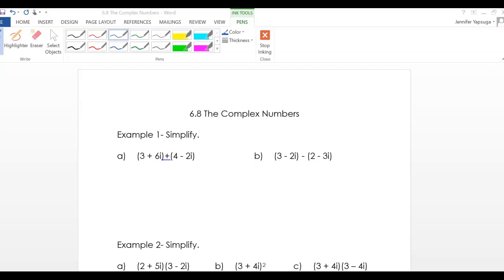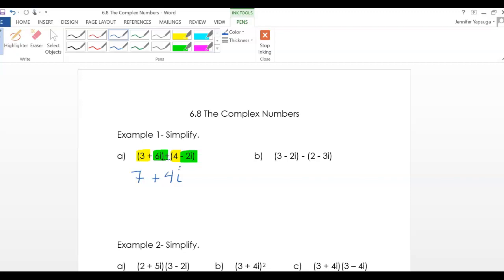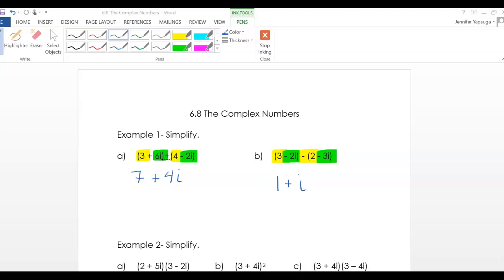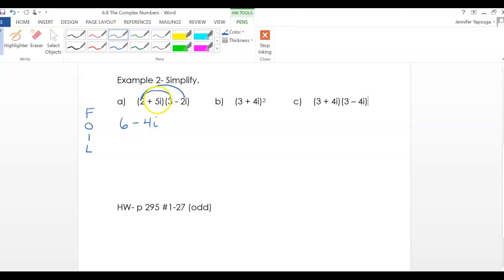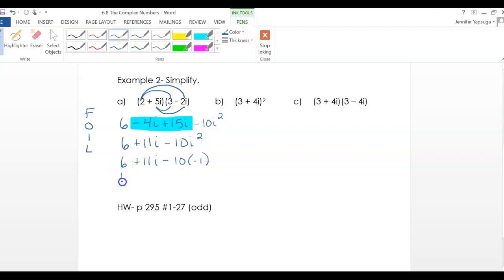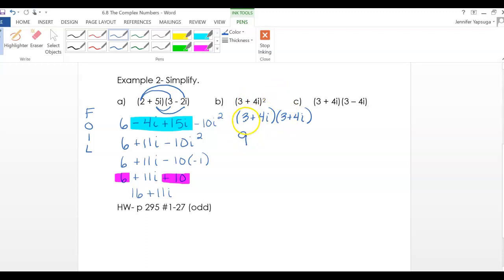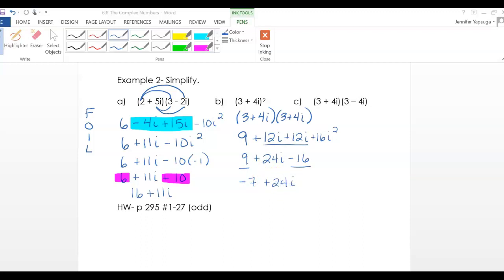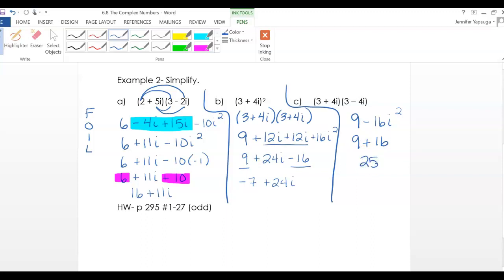6.8 The Complex Numbers